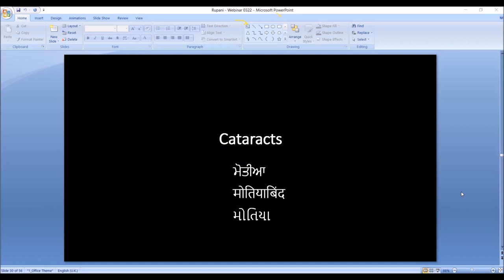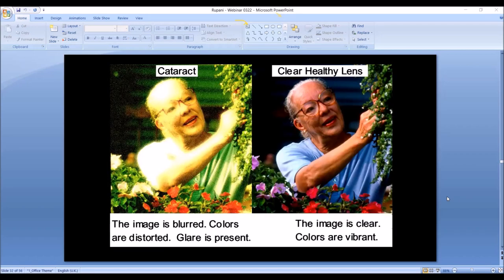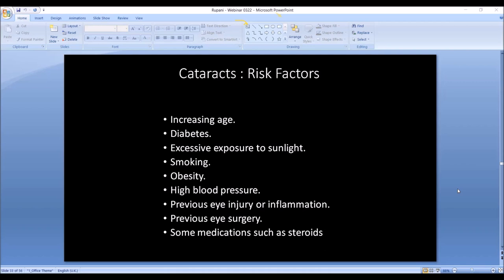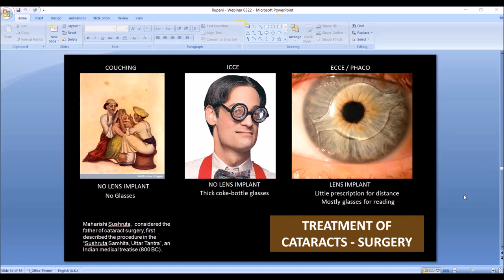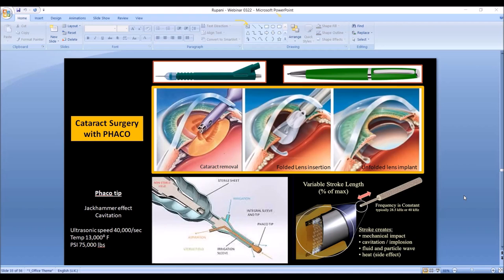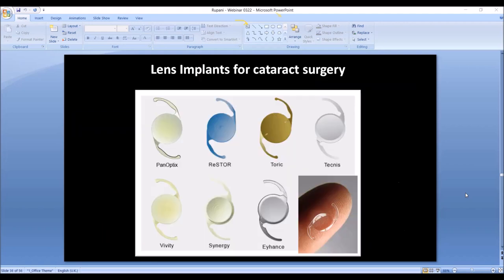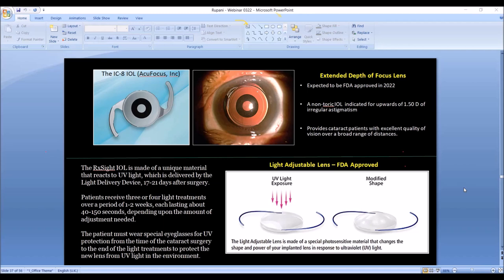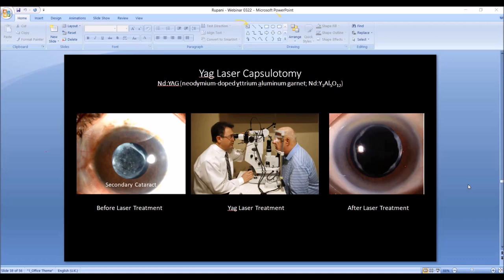Know Your Eyes | CATARACTS | Dr.Rupani Mahendra | Ophthalmologist is teaching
Dr. Rupani graduated from the Darbhanga Medical College in 1966. He works in Kansas City, MO and 1 other location and specializes in Ophthalmology and Pathologist.

Board Certified, Ophthalmology
Board Certified, Anatomic  & Clinical Pathology
Sub-specialty Board Certification, Blood Banking
MBA

Ophthalmic Presentation of Plasma Cell Neoplasm. Person EA, Lyon DB, Rupani MK. Ophthalmic Plastic Reconstr Surg 2009; 25: 315-16. Documentation of Optic Disc Melanocytoma by Spectral and Time Domain Optical Coherence Tomography. Shah VA, Vincent RD, Desai K, Gallimore G, Rupani MK. Can J Ophthalmoly 2009 Oct; 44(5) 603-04.

Assistant Professor, University of Missouri- Kansas City School of Medicine, Department of Ophthalmology

vijay rupani,dr. mehul rupani,dr. namrata rupani,@sir tarun rupani,dr.